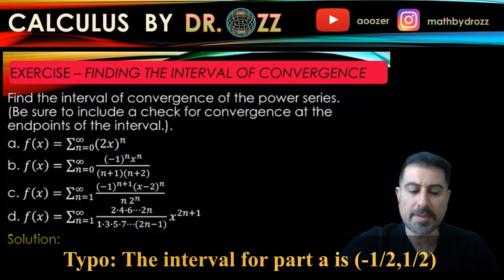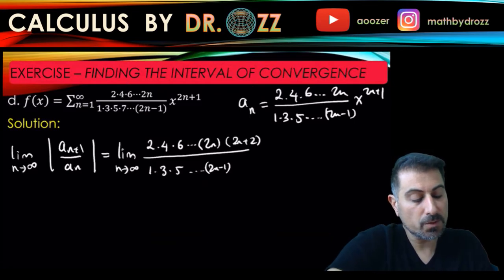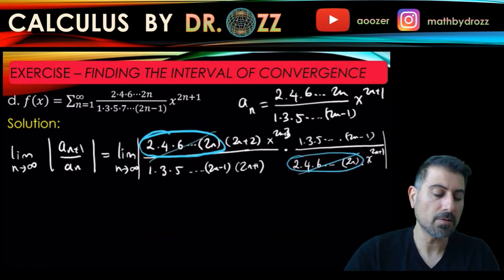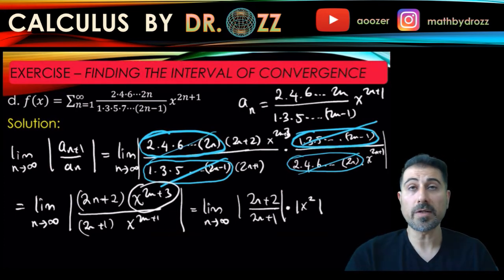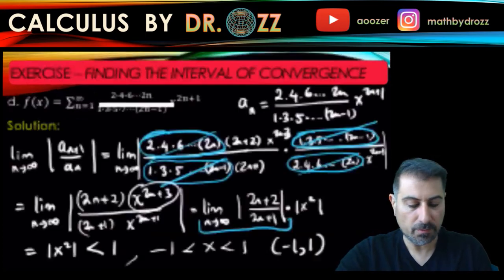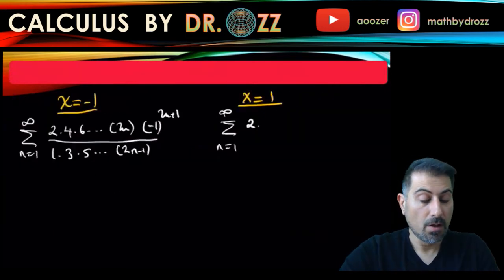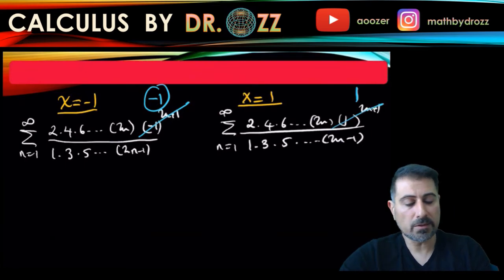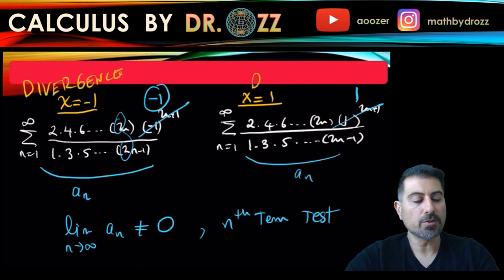How to Find the Interval of Convergence of Power Series - Part 4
9 8 2d